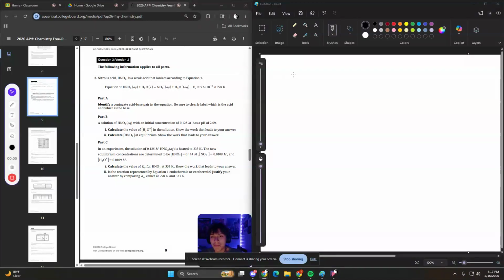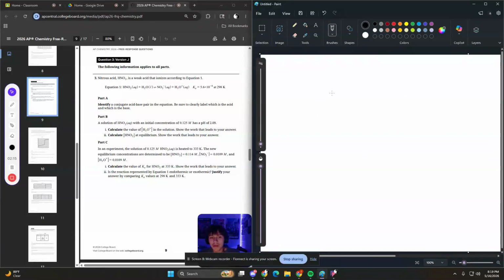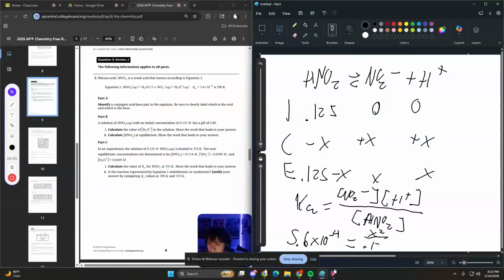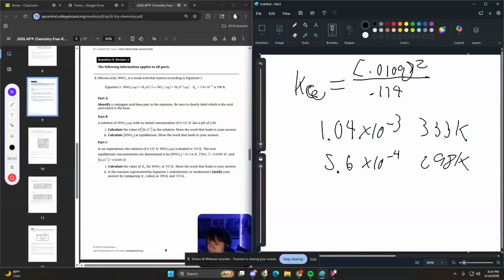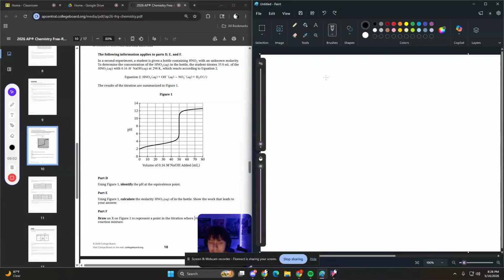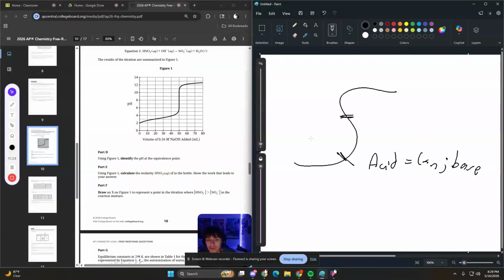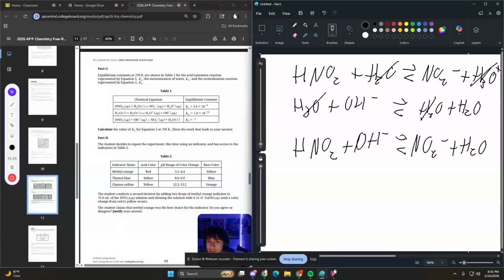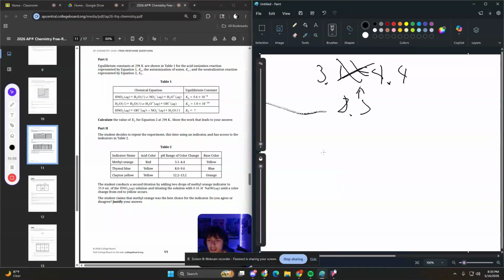AP Chem FRQ 3 Final Project